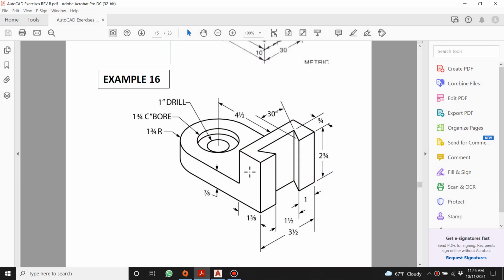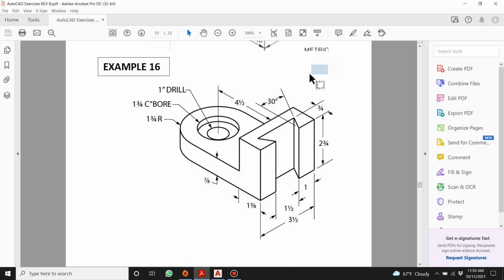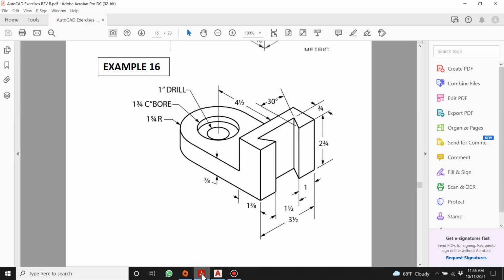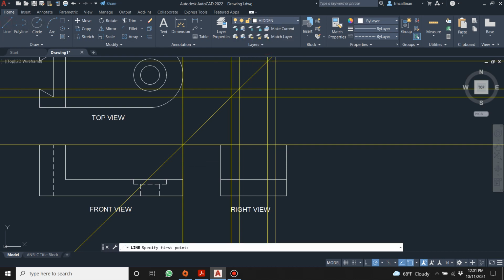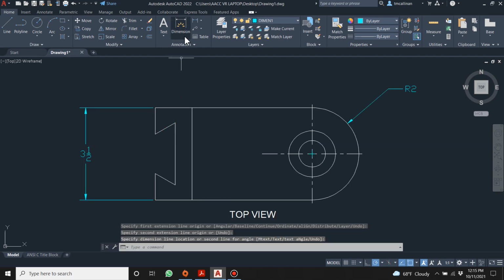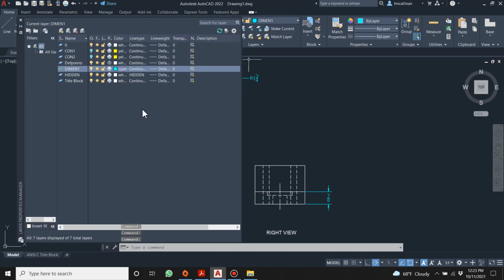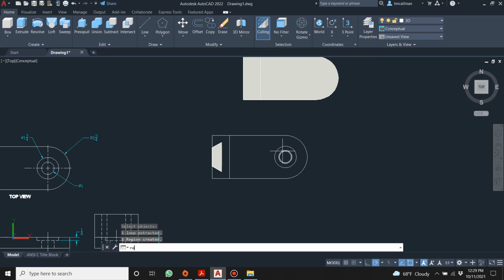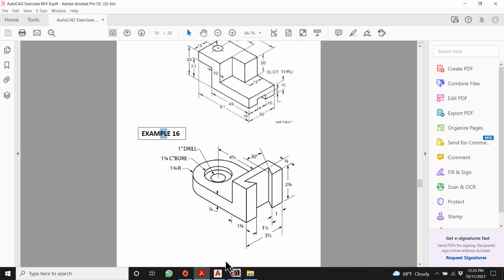AutoCAD Tutorial 16